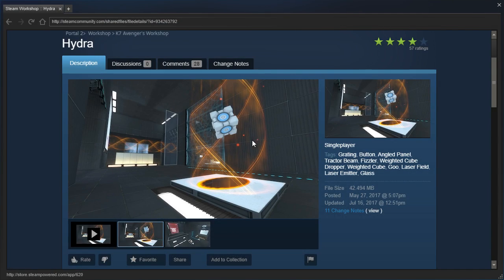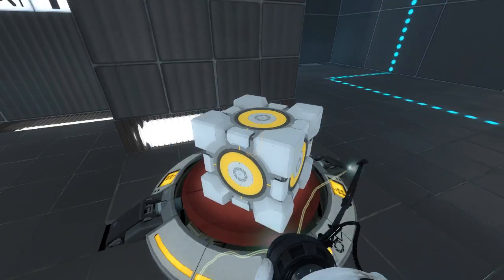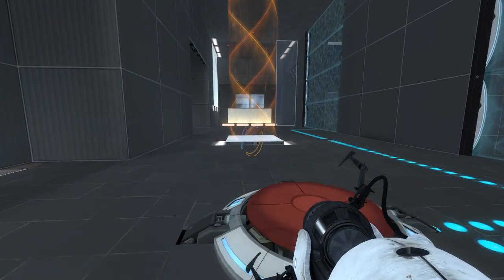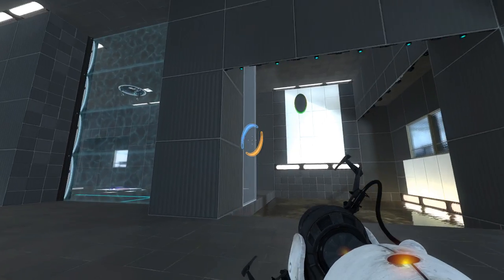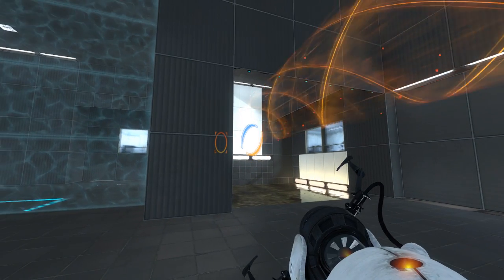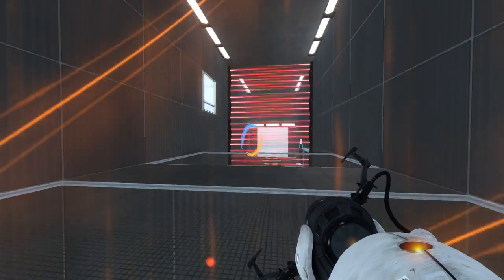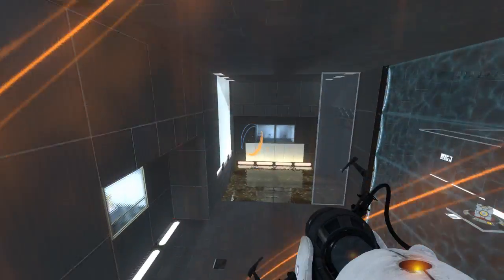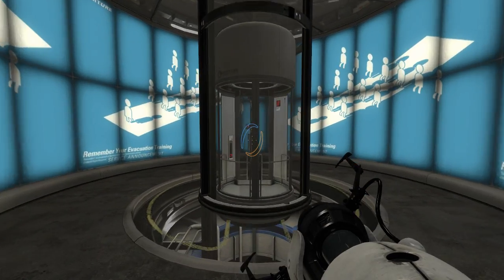Portal 2 PeTI - "Hydra" by K7 Avenger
Blind playthrough. I feel like I broke it somehow...